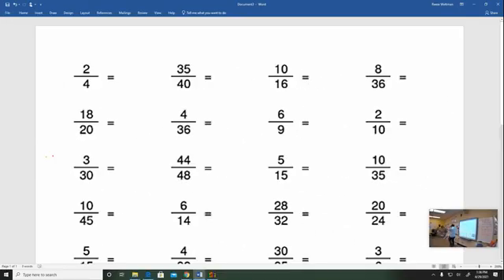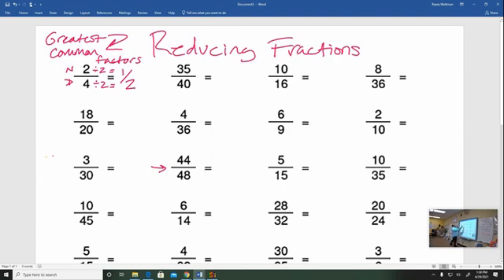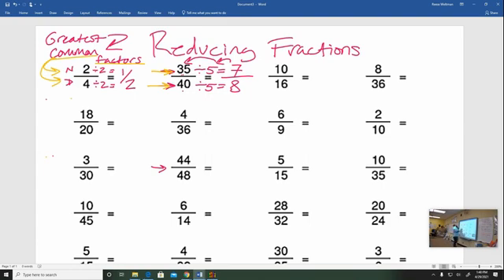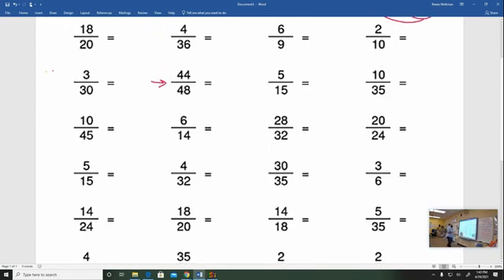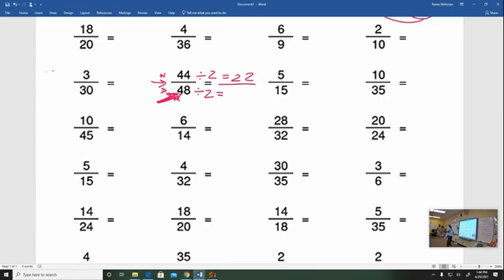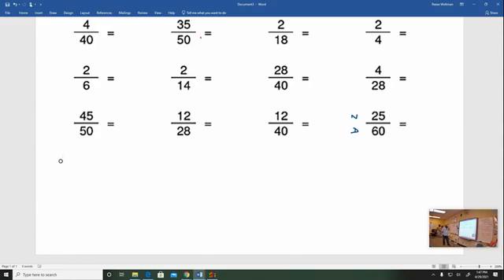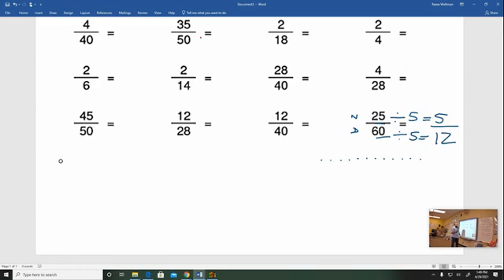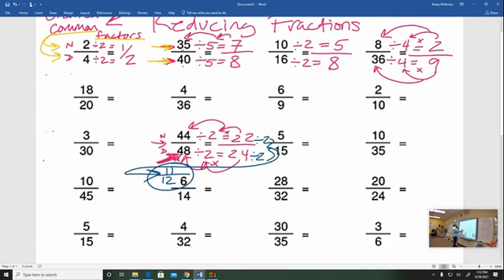Fractions are Rad!! Reducing Fractions Using Greatest Common Factors (GCF); Equivalent Fractions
This video discusses using common factors-- in this case, greatest common factors-- to reduce fractions to the smallest equivalent versions of themselves! Math is all about patterns and relationships. You can use multiplication or division to reduce fractions. Remember, when in doubt, work it out!